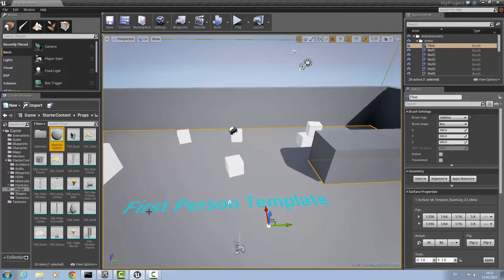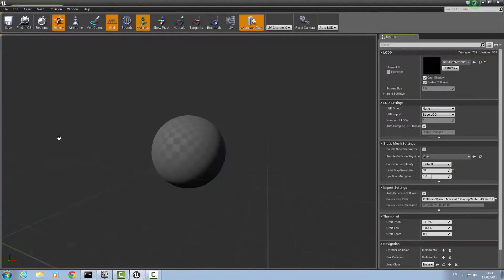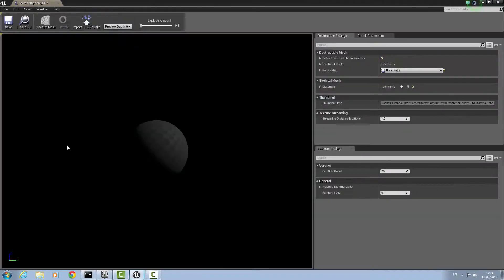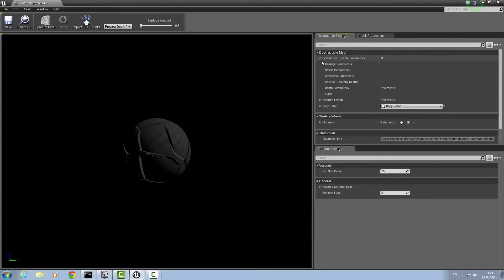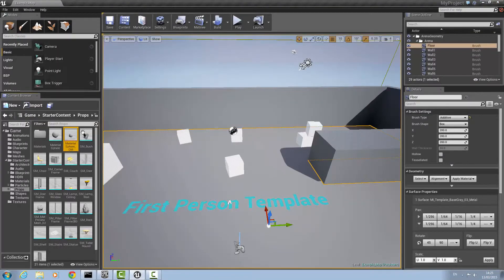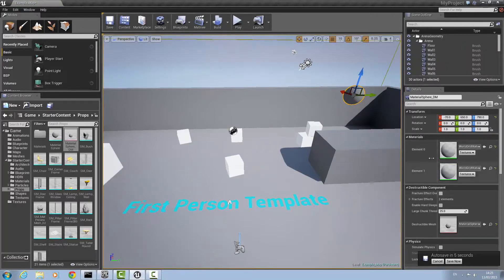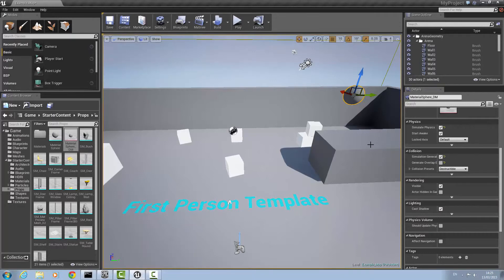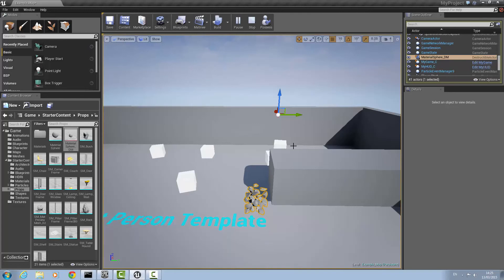UE4 Tutorial - How to create a destructible mesh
This Tutorial Will Show How To Create A Destructible Mesh In UE4